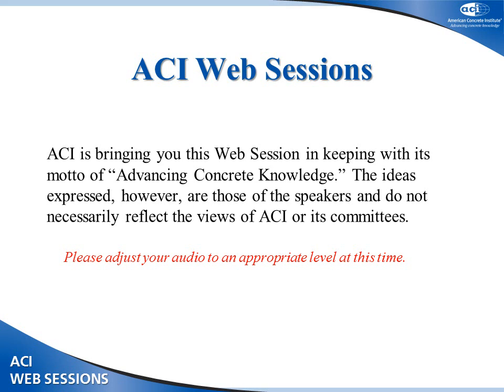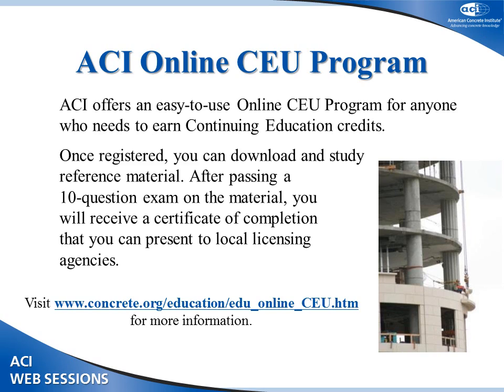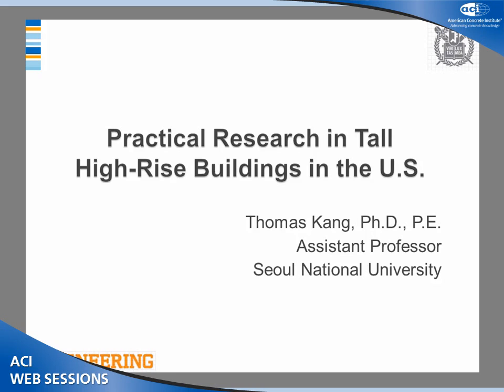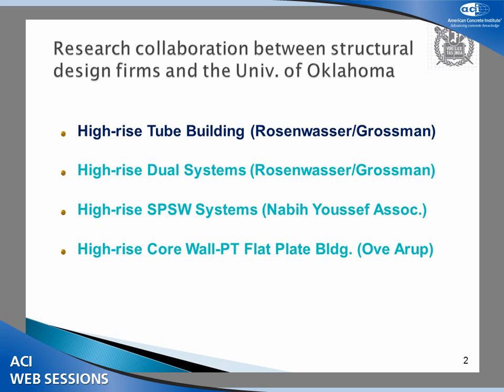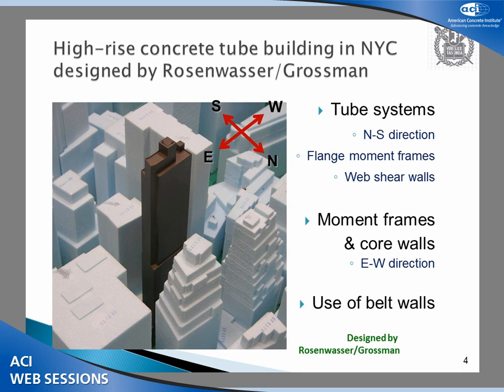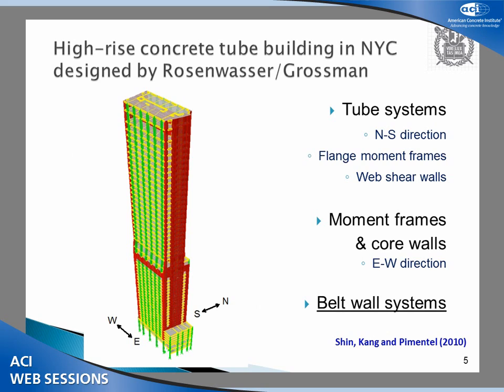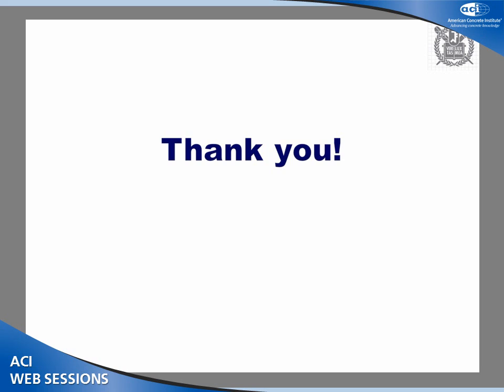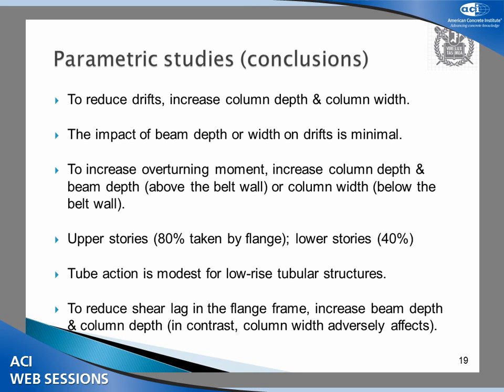Practical Research in Tall High-Rise Buildings in the U.S.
Thomas Kang,  Assistant Professor, Seoul National University, Seoul, Korea

The Korea Concrete Institute (KCI), in collaboration with ACI, will host a panel of international experts in the fields of mega concrete structures, high-performance technologies, and historical and state-of-the-art perspectives on structural concrete. KCI intends to promote international partnership and collaboration as well as inform participants on the historical and latest breakthroughs related to concrete and concrete design codes by presenters from Asia, North America, and other continents. Researchers and engineers who attend will have the opportunity to learn more about recent exciting progress of international-level research and practice.